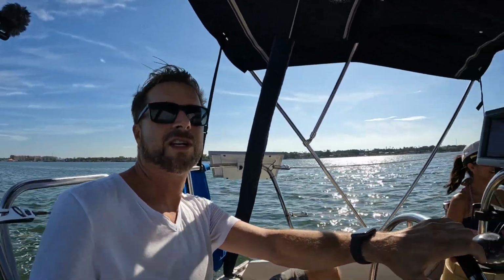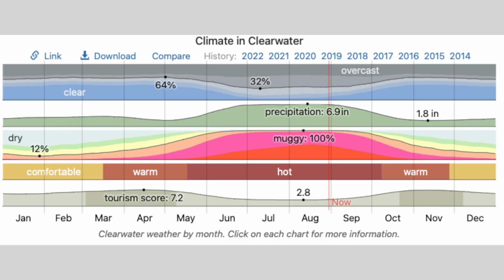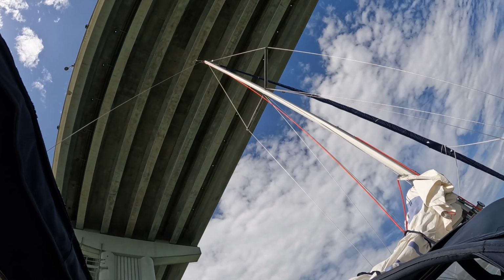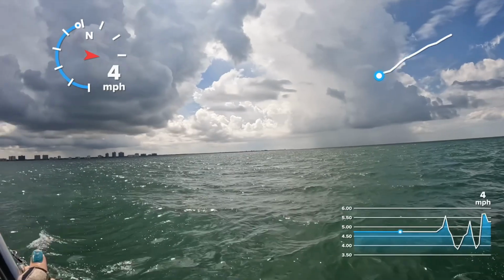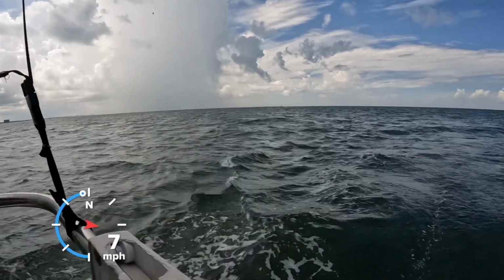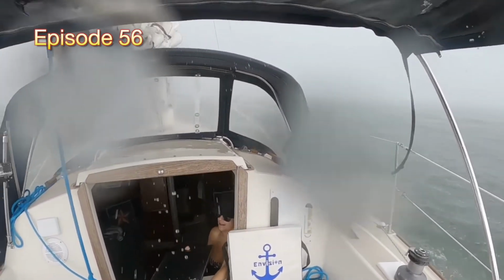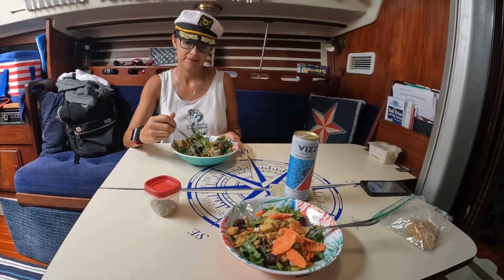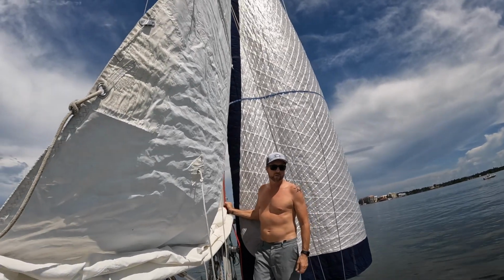Dolphins Race Our Sailboat! 🐬 Unexpected Florida Storm Sailing | Ep.79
An unforgettable day of sailing in Florida! We were joined by a pod of playful dolphins that rode our bow wake! But the calm waters quickly turned when a sudden, unpredictable Florida storm rolled in.

Watch us navigate the squall and manage our boat. We also share our latest update on the galley and what it's like to have a meal aboard.